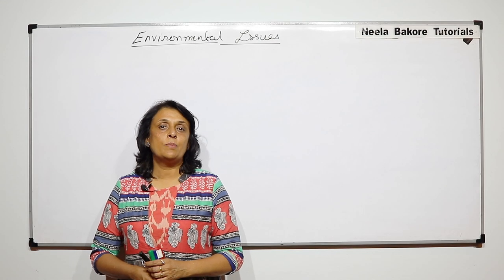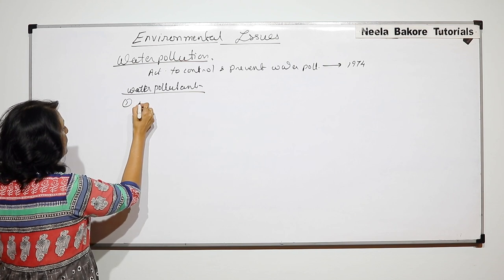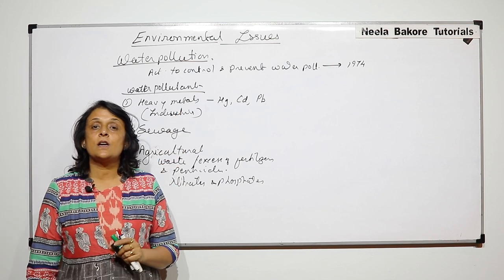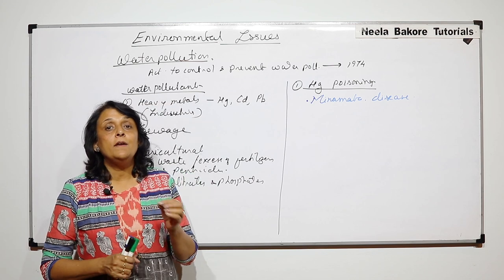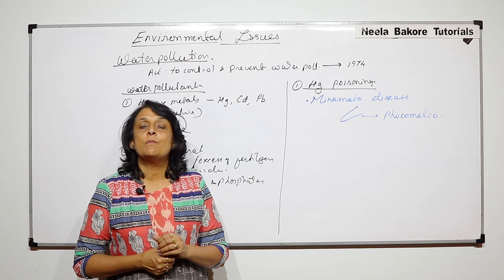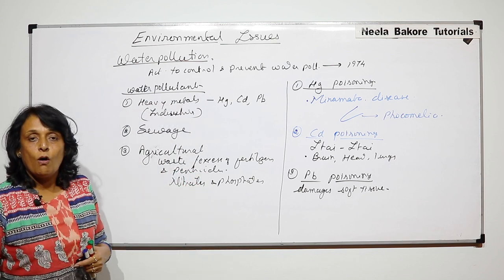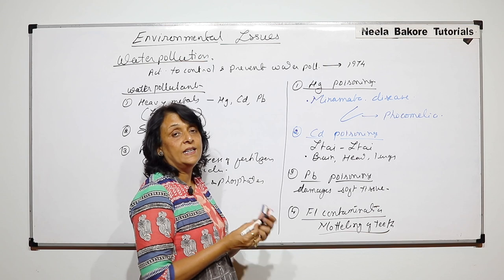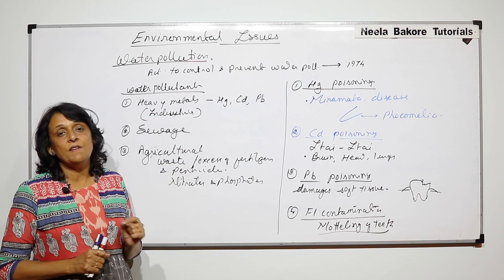Biology For NEET & AIIMS | Environmental Issues - Water Pollution Causes and Affect - Part - 1